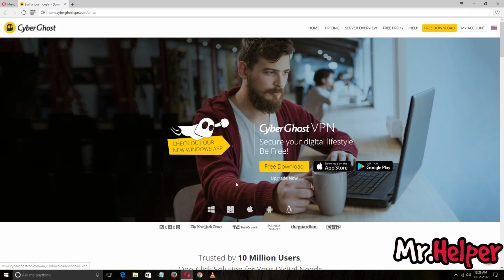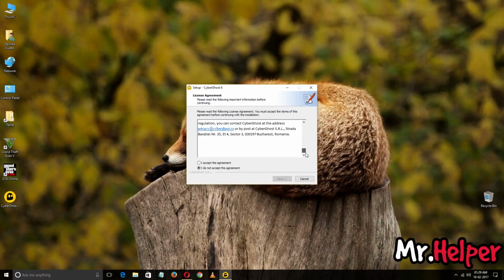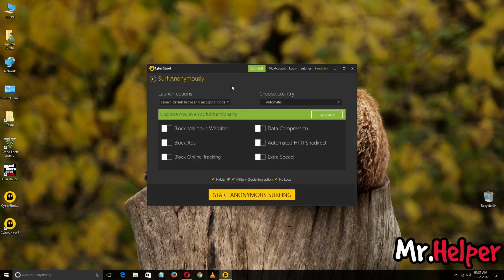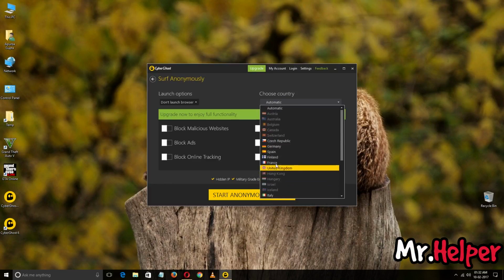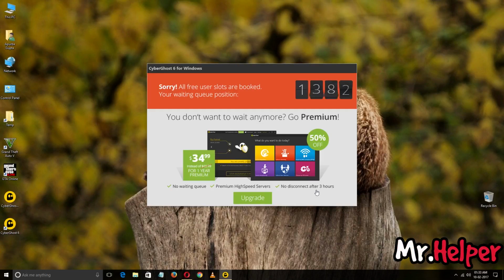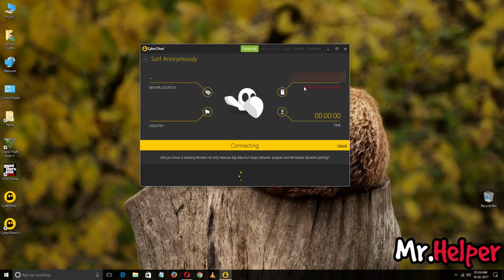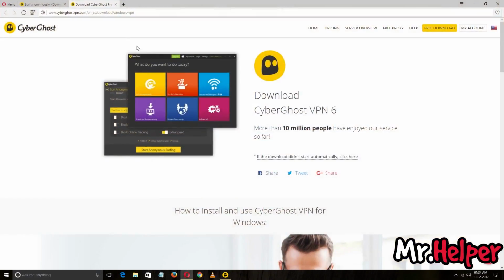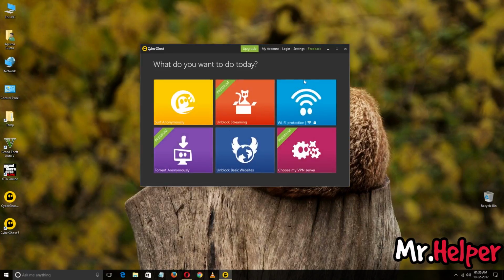Best VPN For PC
✪ What is the top best VPN Software of 2017
OR
✪ Best Virtual Private Network for any Windows
OR
✪ Best unlimited VPN for Windows 10
OR
✪ What is the best VPN Software? 2017

UPDATE(If i miss something to tell you in this then, i will add it here)